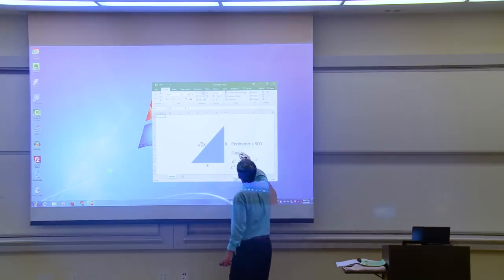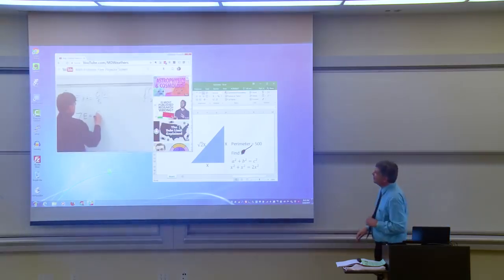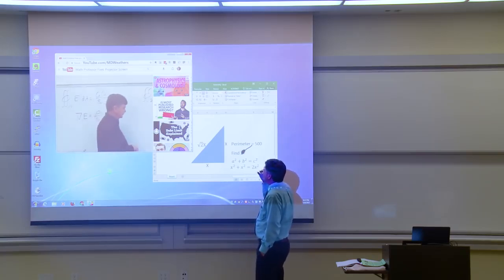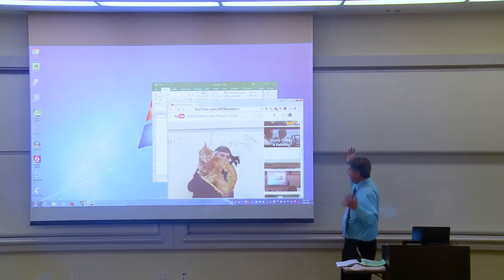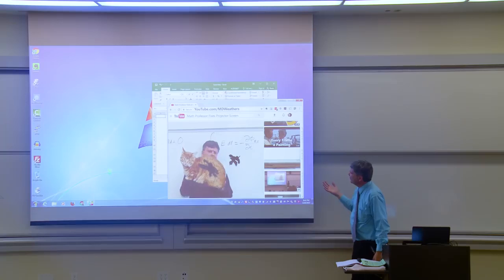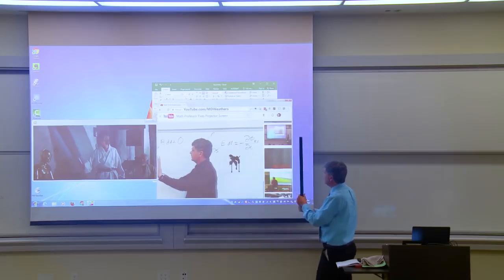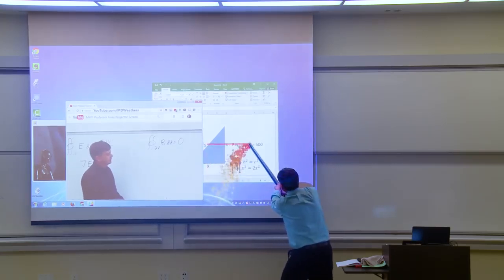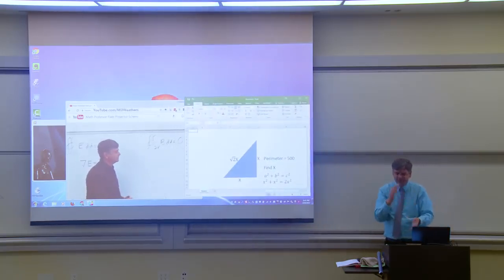Math Professor Fixes Projector Screen ( Plokitz Compilation Videos 2019 )